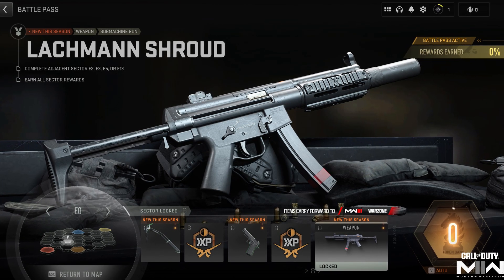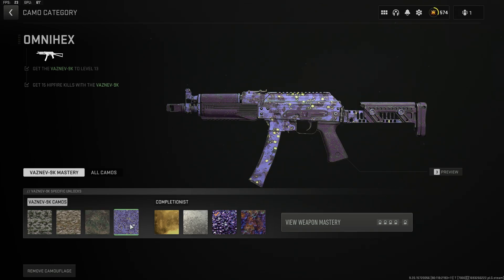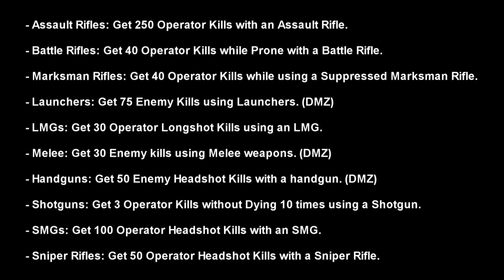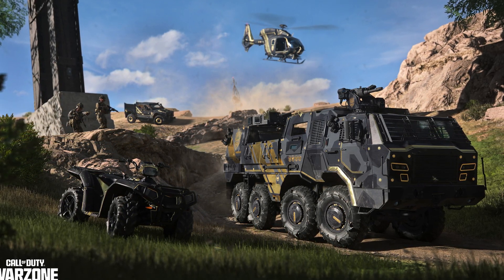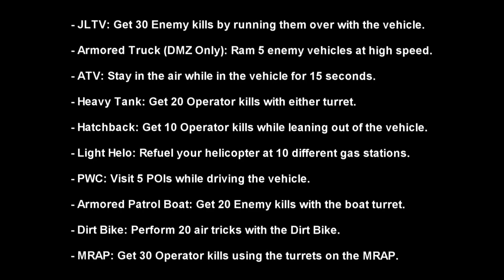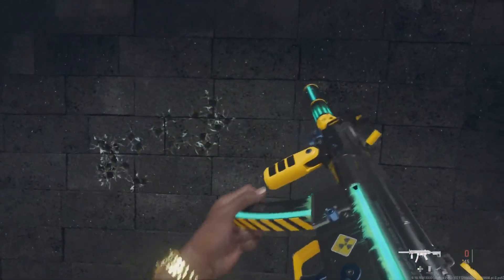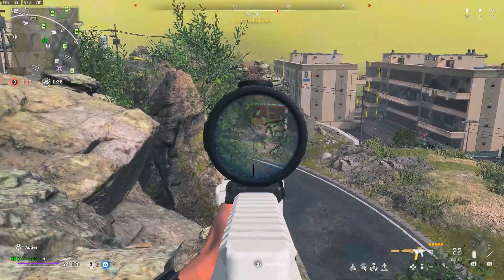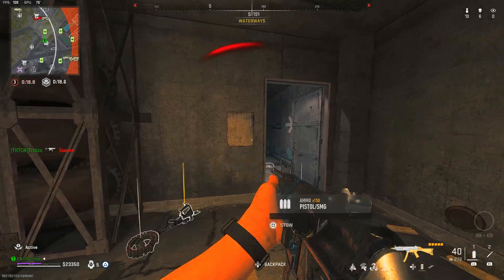30+ FREE SEASON 5 RELOADED REWARDS! (CAMOS, BLUEPRINTS, OPERATORS, & MORE!) - Modern Warfare 2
30+ FREE SEASON 5 RELOADED REWARDS! (CAMOS, BLUEPRINTS, OPERATORS, & MORE!) - Modern Warfare 2 SEASON 5 RELOADED UPDATE camo event vehicle event classified battle pass sector and more rewards!

00:00 - 30+ FREE SEASON 5 RELOADED REWARDS!
1:14 - Classified Battle Pass Sector Rewards & Challenges
2:50 - Camo Event Challenges & Rewards
4:11 - Vehicle Camo Challenges & Rewards
5:50 - Vondel Nuke Champion Quest Rewards
6:31 - Prestige Blueprint Reward
6:50 - DMZ Season 5 Reloaded Rewards
7:30 - Potential Operator Rewards
8:30 - Thanks for Watching! Sub, Like & Comment for MORE!